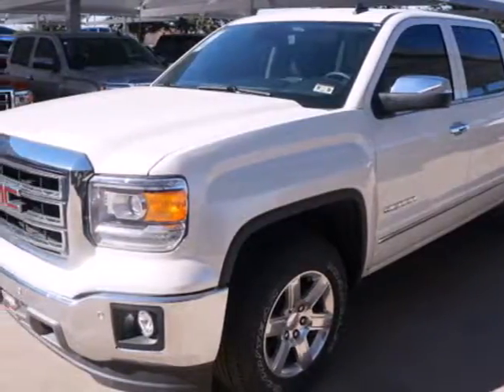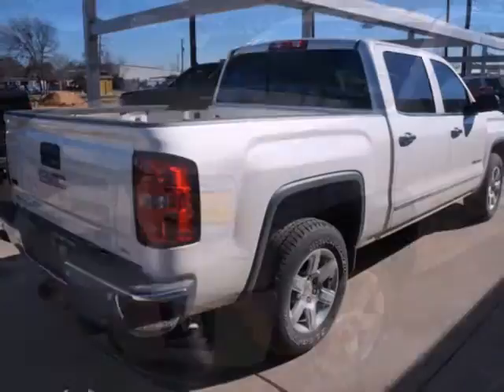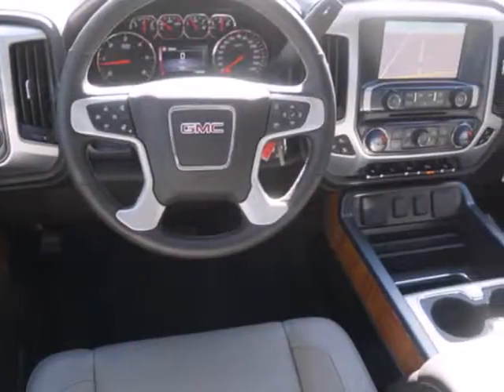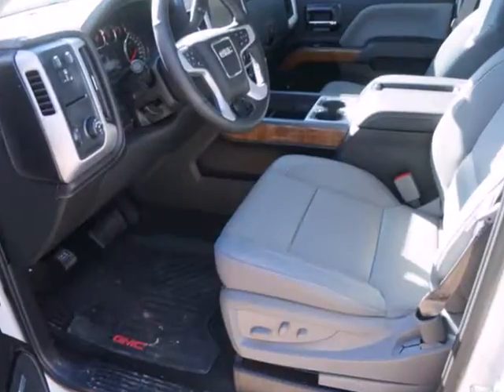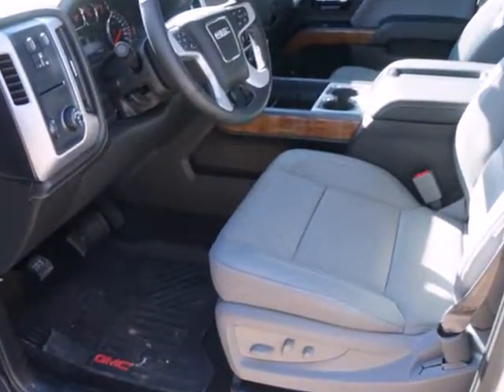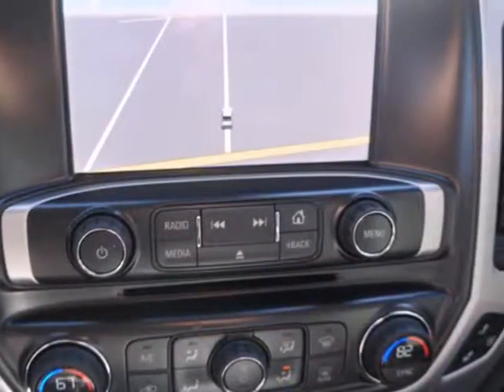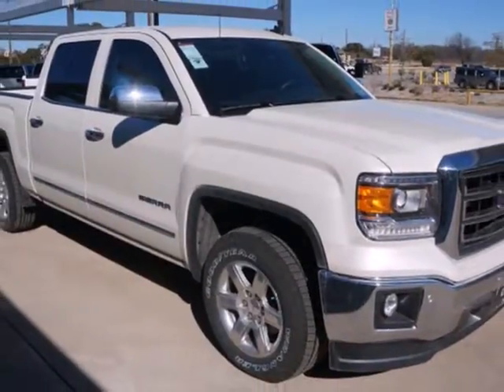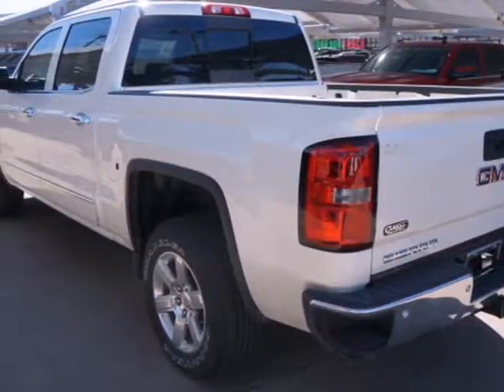2014 GMC Sierra 1500 Arlington Fort-Worth TX Granbury, TX #205138 - SOLD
Year: 2014
Make: GMC
Model: Sierra 1500
Trim: SLT
Engine: 5.3l 8 Cyl. Fuel Injected
Transmission: 2WD Automatic
Color: White
Interior: Jet BlackDark Ash
Stock #: 205138

Address:
1909 E Hwy 377